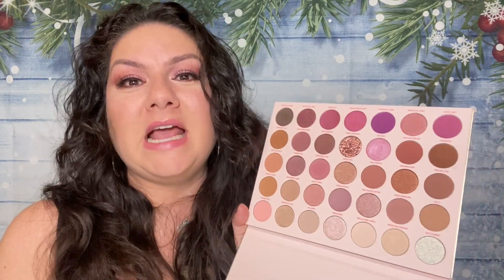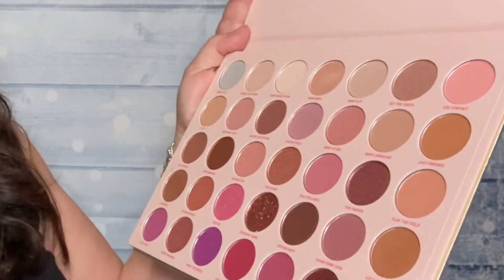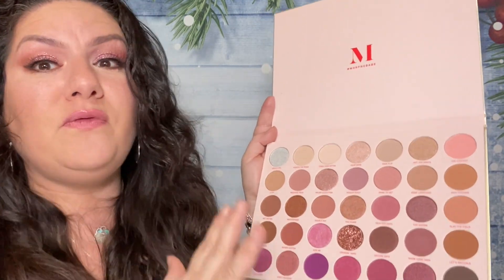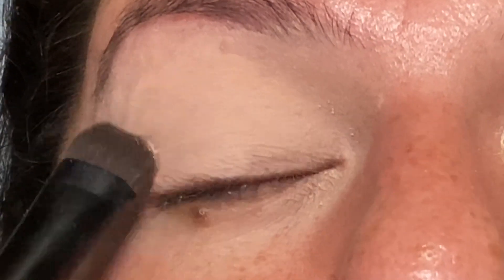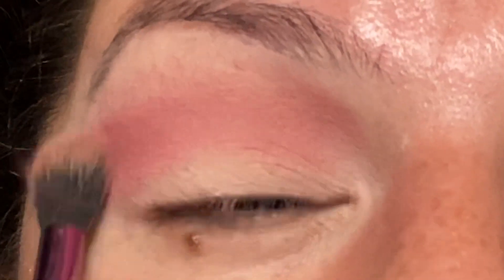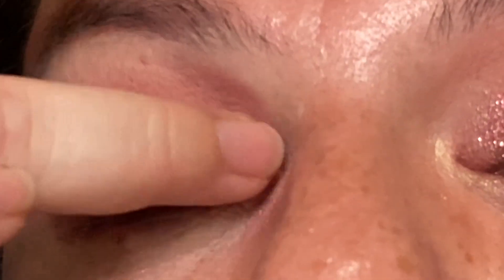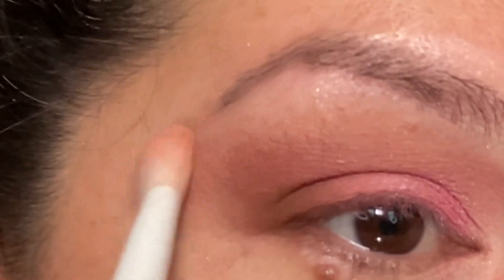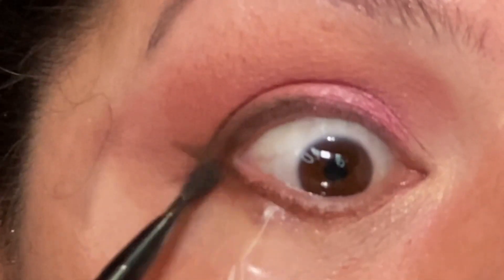ADMR/ 35XO PALETTE REVIEW & TUTORIAL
Girl's I could not find a link to Ulta beauty with this palette. Plus @MorpheOfficial Morphe.com was sold out. So you will need to wait to see if they restock this palette or go directly into an Ulta store to purchase this palette. Because of the pandemic I personally would call your local store ahead of time to inquire if they still have this in stock or can order it for you.

I really hope you all enjoyed this funny sexy ASMR video and leave me a comment in the comment section. Stay safe and God bless you all.

Love,
Christina Marie

AWESOME DEALS⬇️
Facebook Beauty Groups: